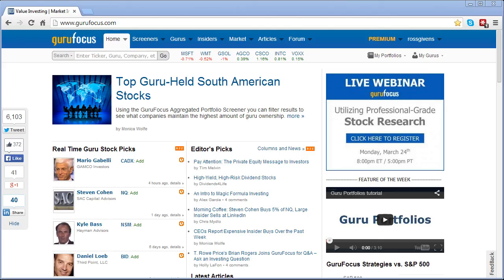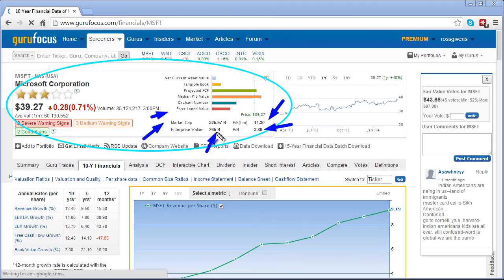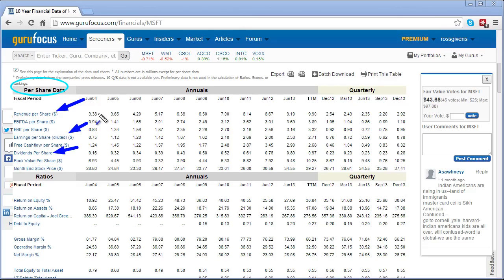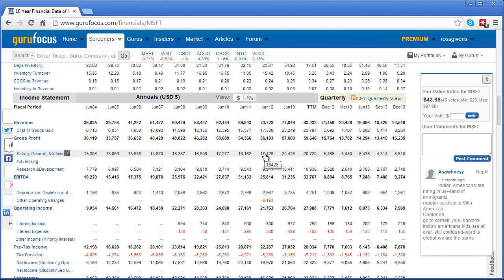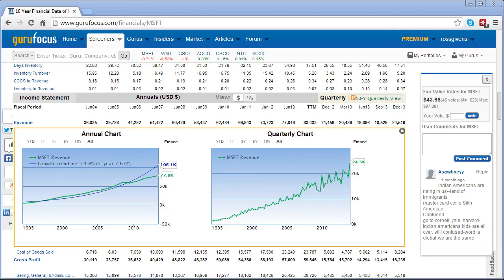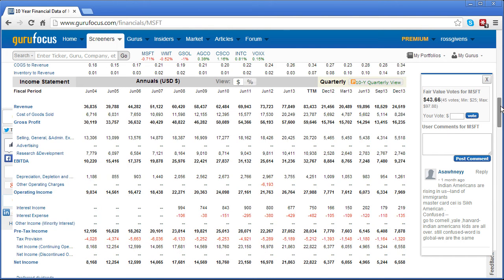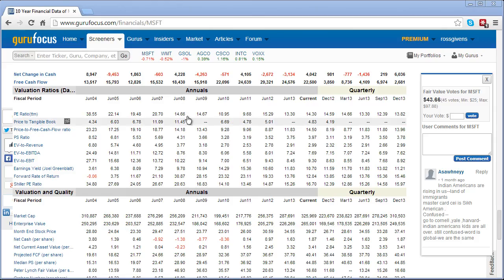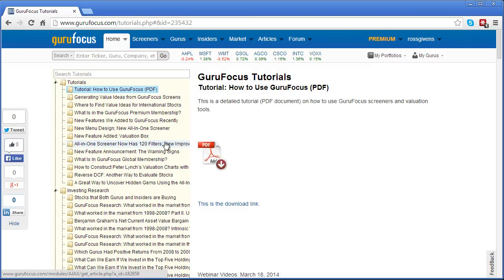10 Year Financials tutorial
This tutorial gives a brief overview of the 10-Year Financials feature of the GuruFocus website.